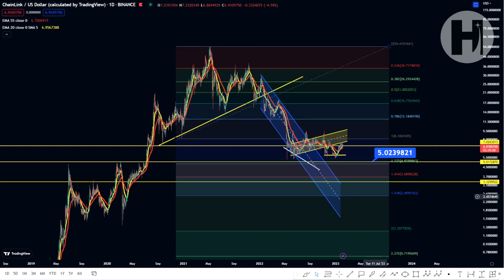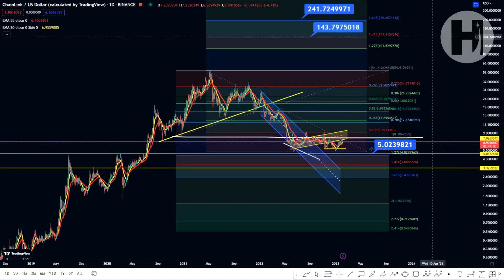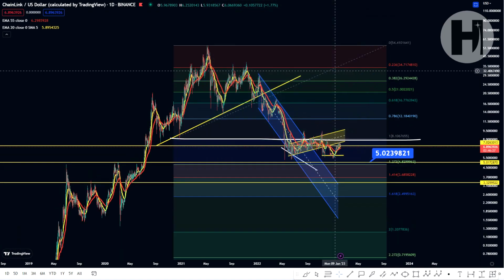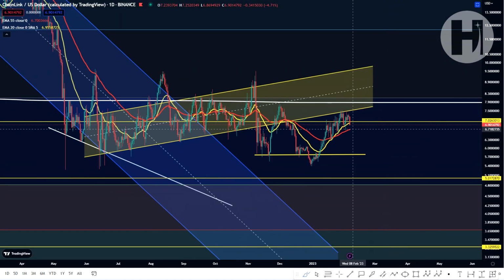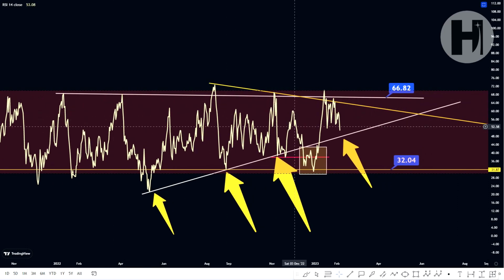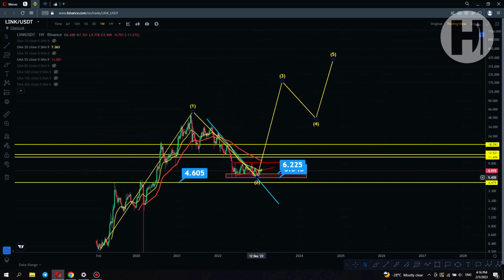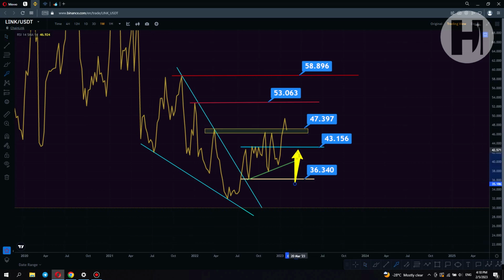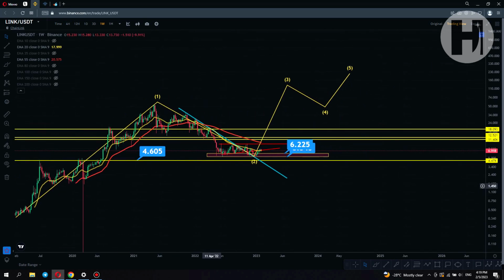CHAINLINK - LINK TOKEN TECHNICAL ANALYSIS AND PRICE PREDICTION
►USDT(trc20) - TVfTnUDcSqkBcYPrLbtowcCmaTyDWZhRYz